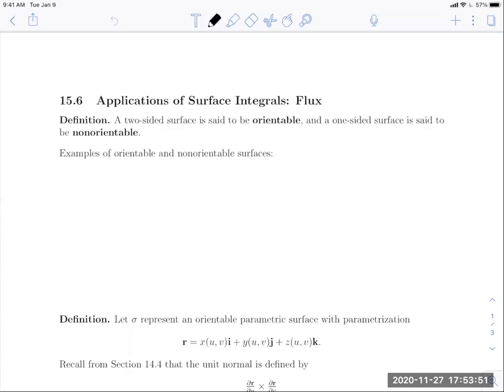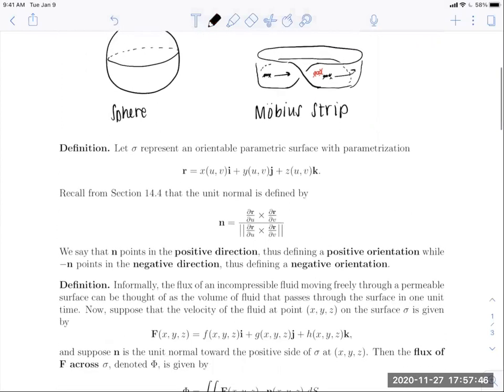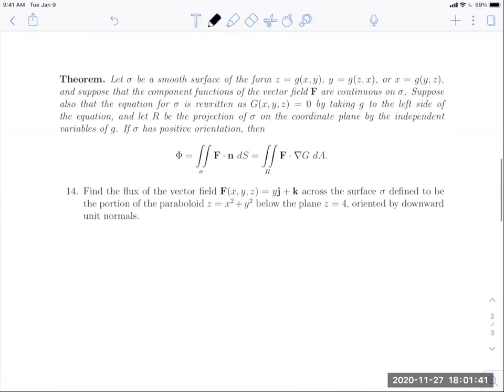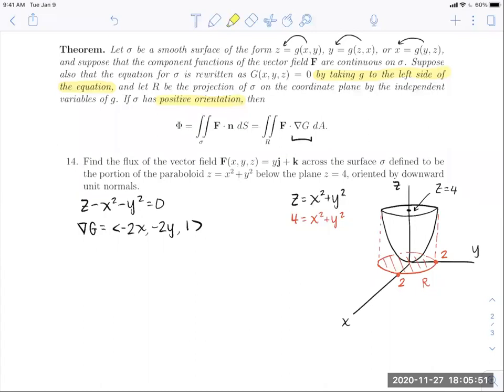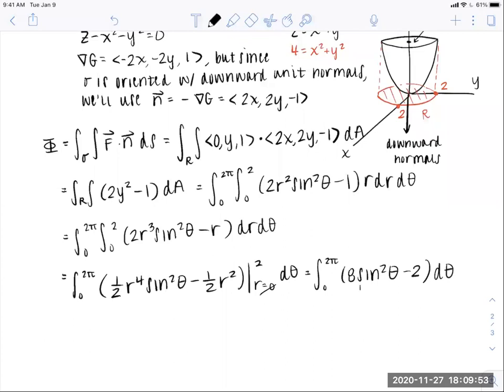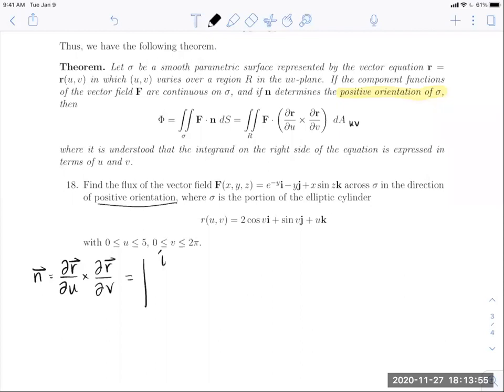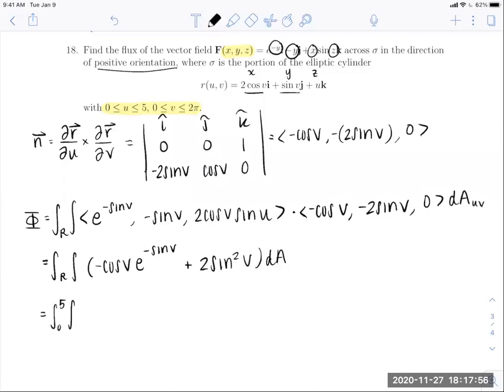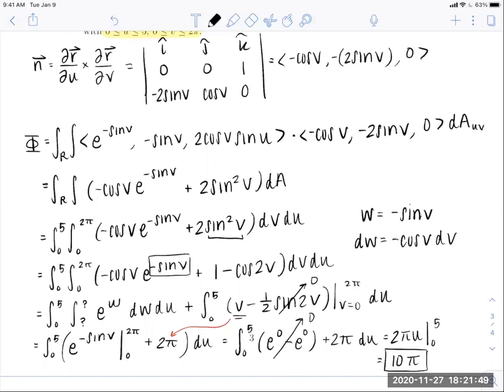Applications of Surface Integrals: Flux